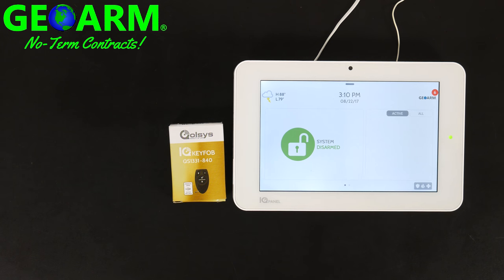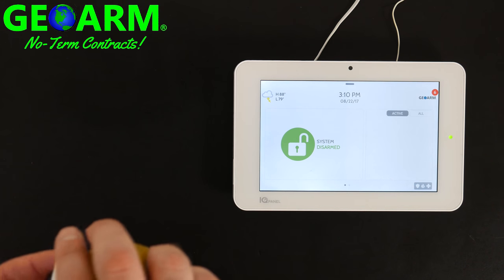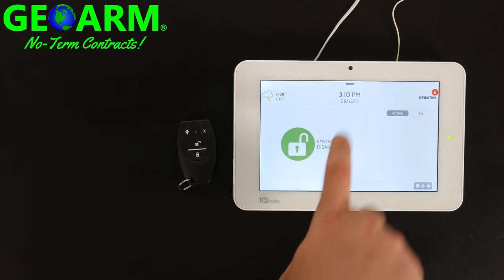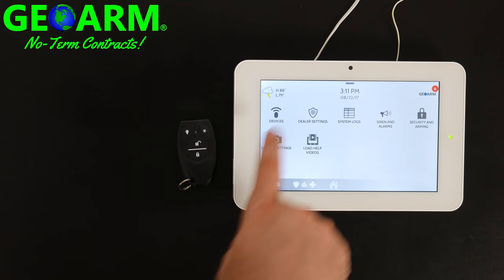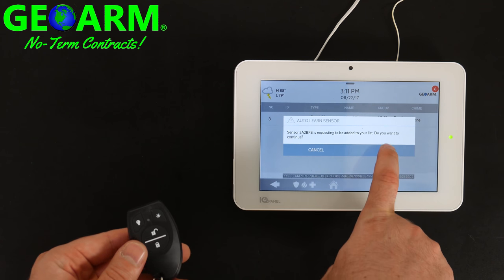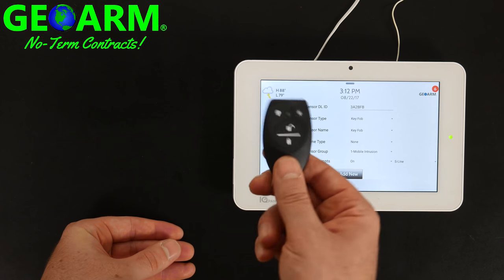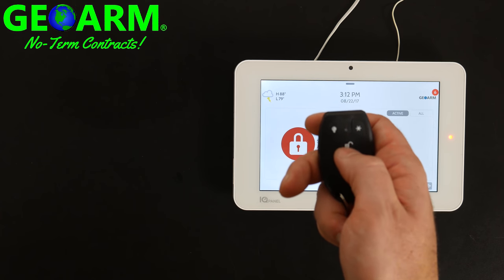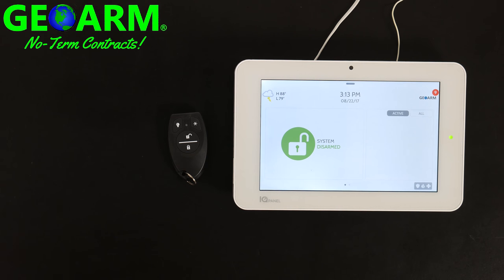Qolsys IQ KEYFOB - IQ Panel 2 Programming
Learn how to program an S-Line IQ Keyfob (QS1331-840) into the Qolsys IQ panel 2 wireless security system. The IQ Fob is one of the easiest ways to use your system. Using the S-Line proprietary encryption technology encrypts signals sent to the IQ panel while still providing backward compatibility for legacy 319.5 systems. If you have a Qolsys IQ panel 2 make sure to activate GEOARM's Alarm.com interactive monitoring services. Activating this will allow consumers to remotely arm/disarm from the smart devices.